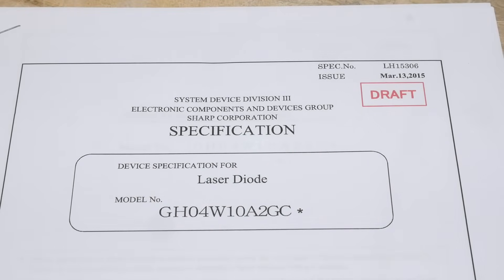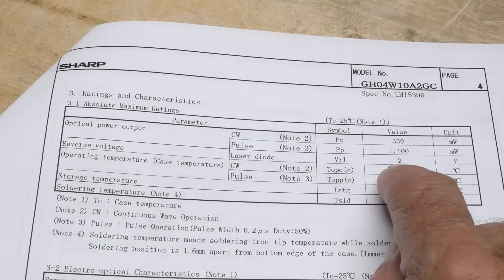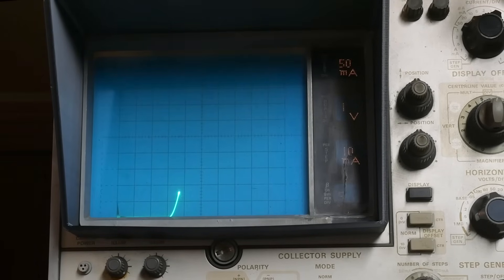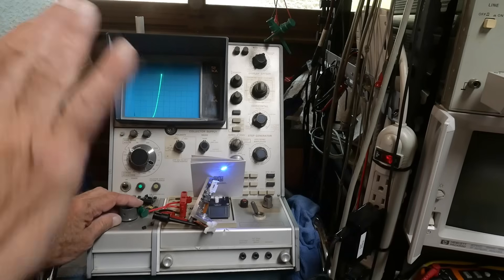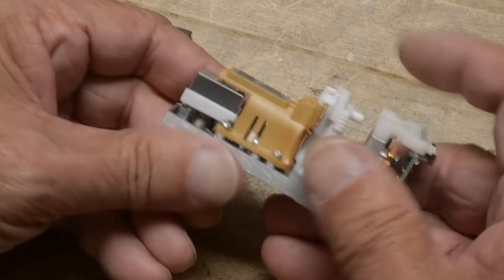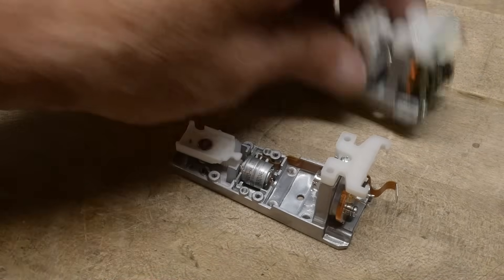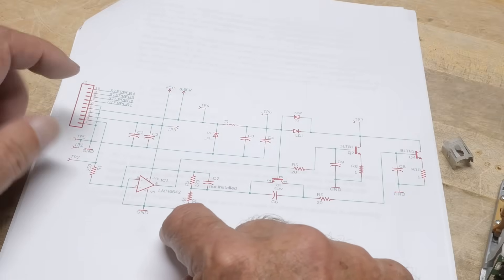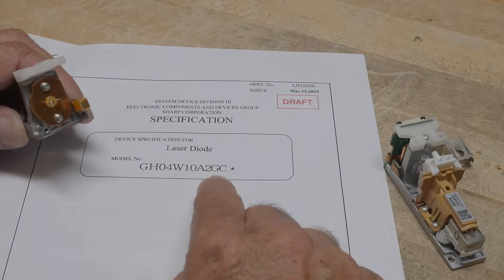#2268 405nm Laser Diode Module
$5 find at the flea market